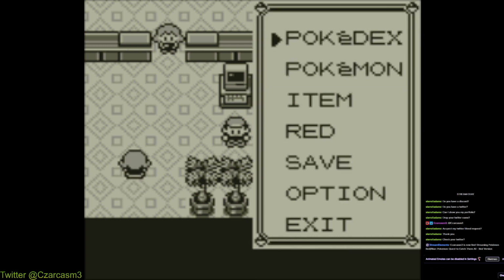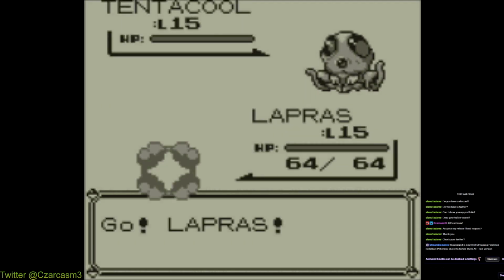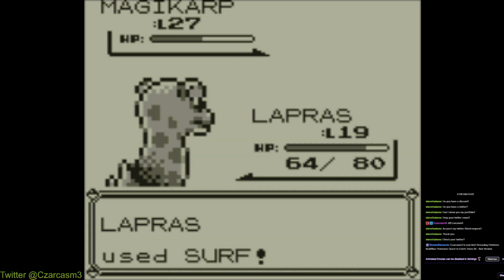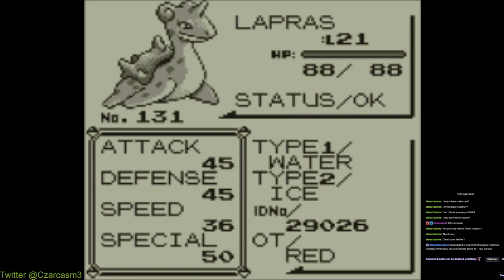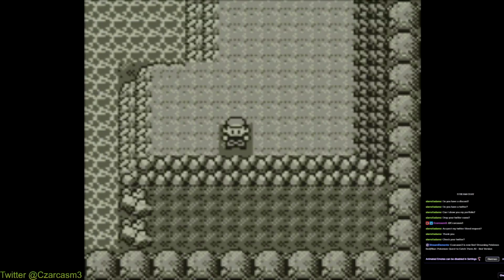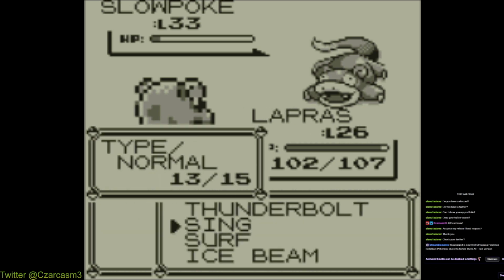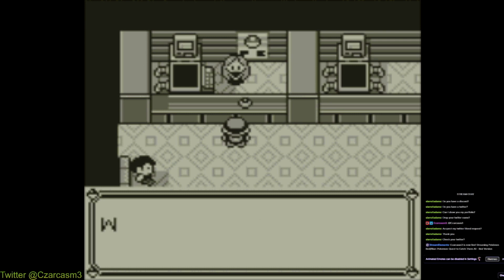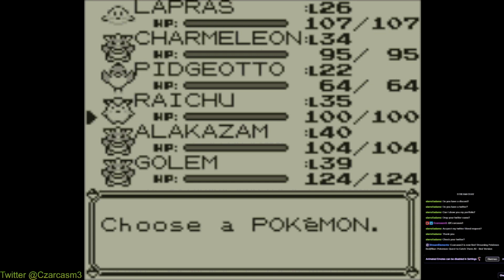Pokemon Red Part Nine- Training in the Seafoam Islands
Catch My Game Streams
Twitch.tv/Czarcasm3